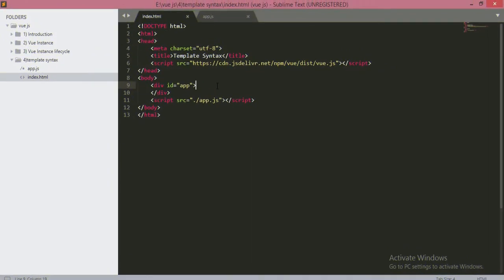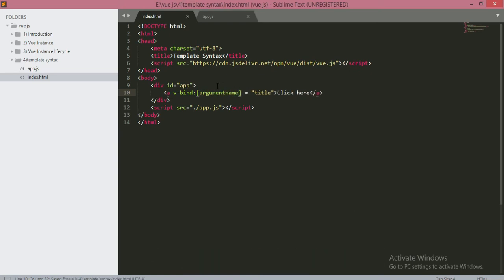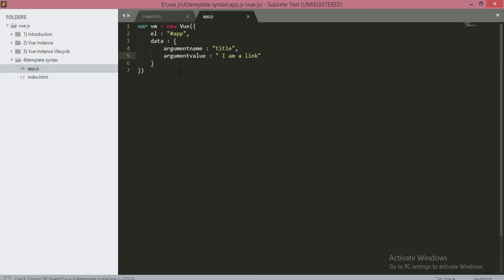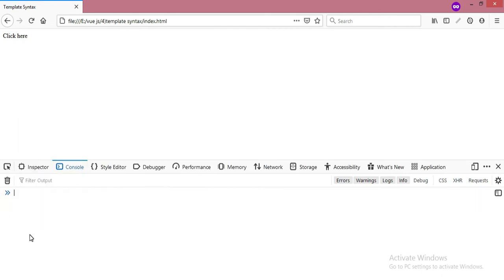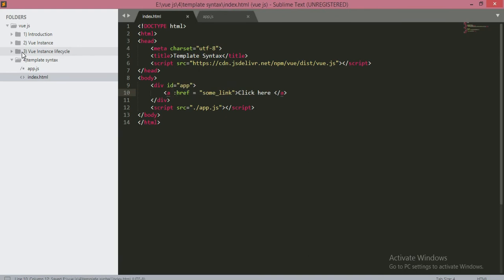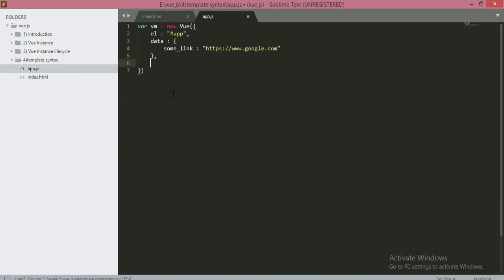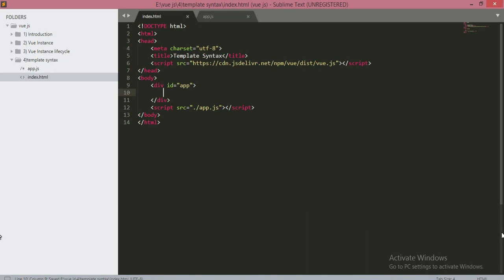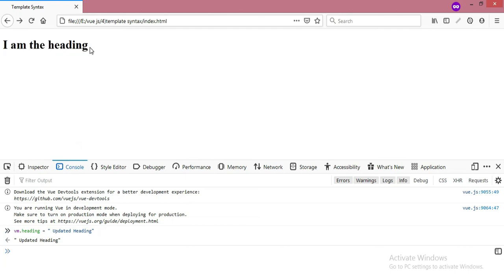Vue Js Tutorial Series #9 2020 (Vue2 + Vue3) - Template Syntax part 3)